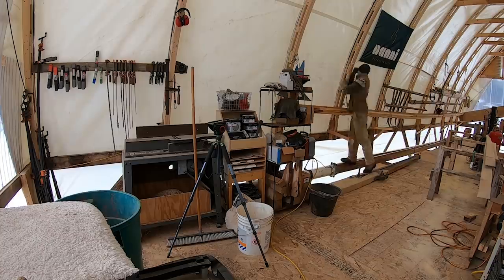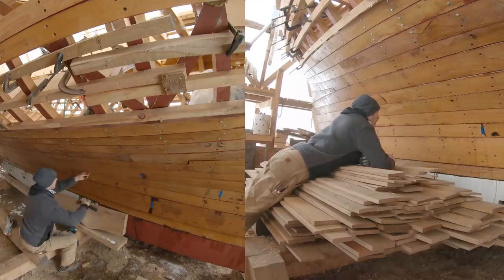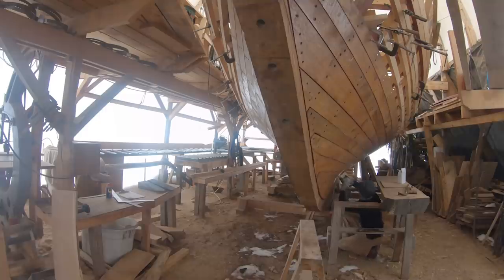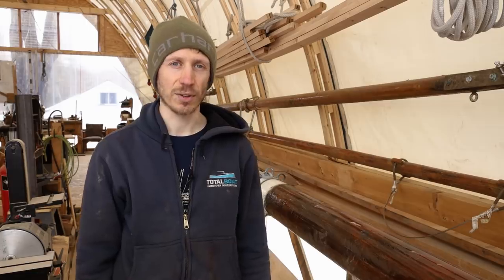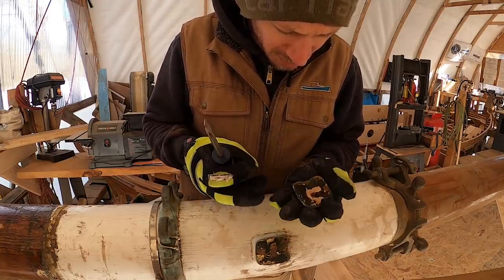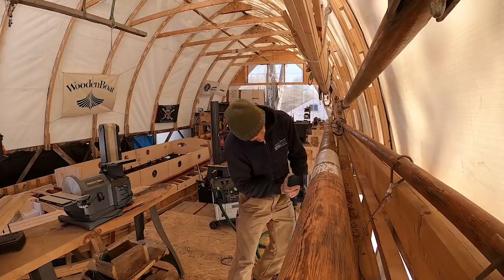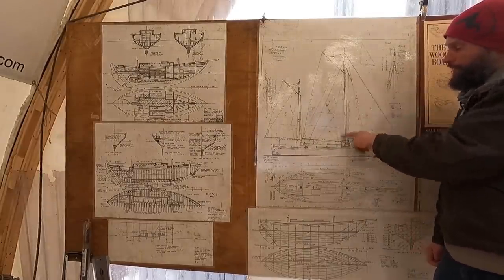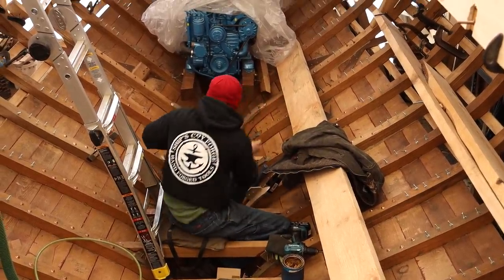Victoria's Mast - Episode 153 - Acorn to Arabella: Journey of a Wooden Boat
The bronze floors are done! It's a great feeling complete them and be able to move on to even more tasks that get us closer to launch.
Steve keeps on with fitting the main's mast step, and Alix gets to work on figuring out the reuse of Victoria's spars. You may remember from previous videos, just a couple years into the project, that Steve and Alix purchased another Atkin-designed boat, Victoria. She was in rough shape and there wasn't any interest out there to restore her. It was most likely that she was going to get stripped of her parts, which would have been parceled out to the highest bidders before she got cut up—a practical-but-sad end to a beautiful and storied boat.
Instead, we brought her to Granby, MA, where we carefully dismantled her with intentions of reusing as much of her materials as possible as we build Arabella. Now comes one of the big moments in that process: her solid fir mast will likely become Arabella's mizzen (the aft, shorter mast) but first, Alix needs to strip its parts, make sure the material is sound, and then reshape it to the correct size.

We hope you enjoy this week's video. Thank you so much for following our journey and for your support.

If you are interested in supporting/helping here are a few ways:
Acorn to Arabella wishlist: